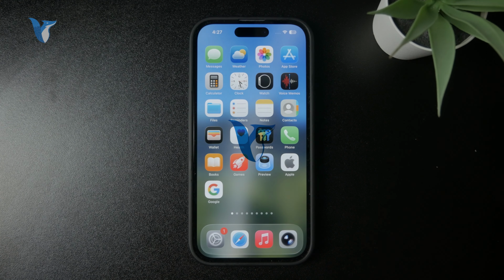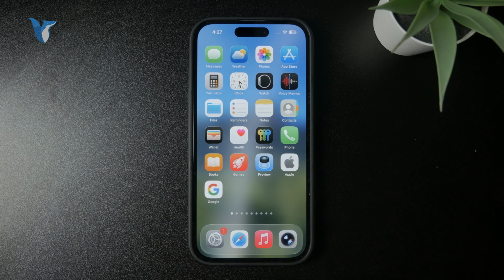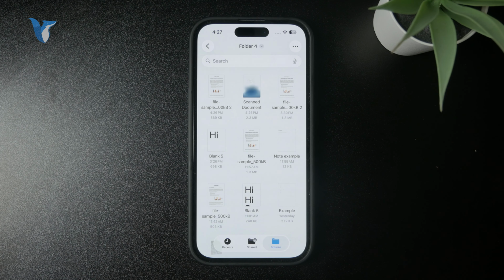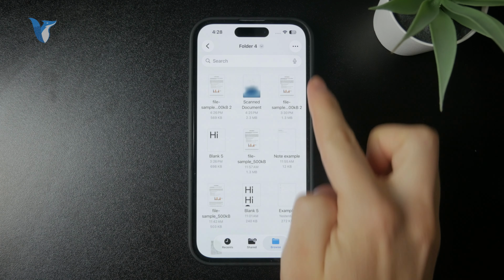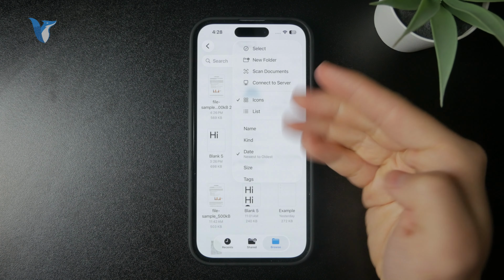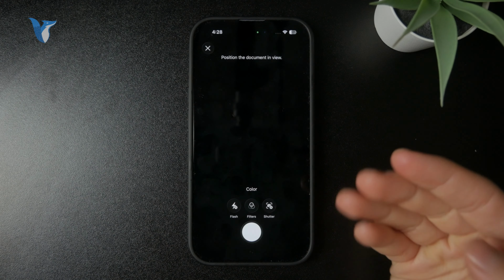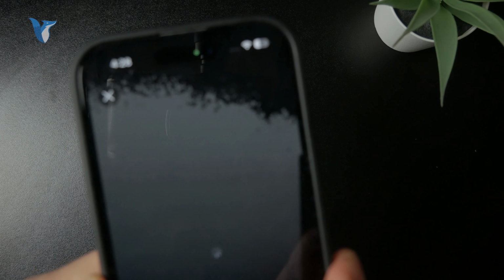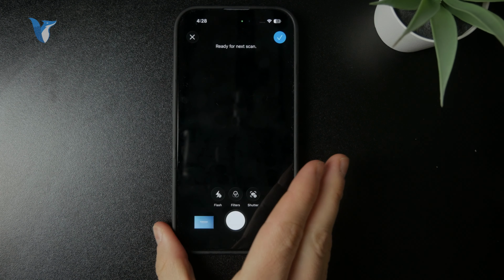How to Take a Photo of a Document on iPhone (tutorial)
Want to capture a document quickly using your iPhone? In this video, I show you how to take clear, high-quality photos of documents using the Camera app and built-in scanning features.